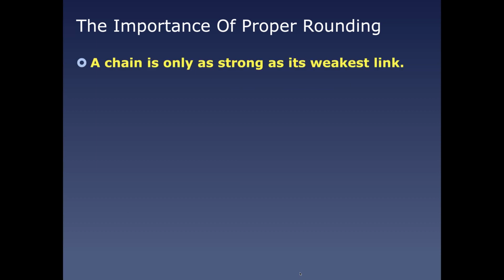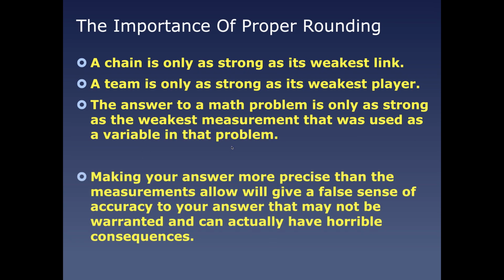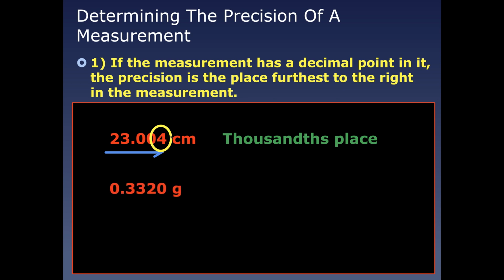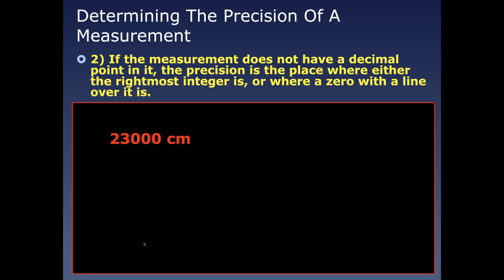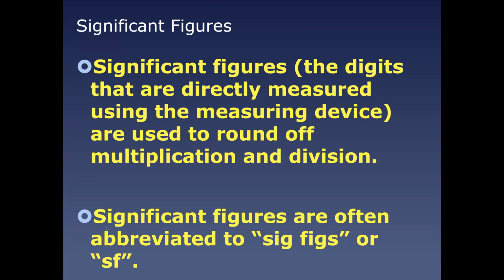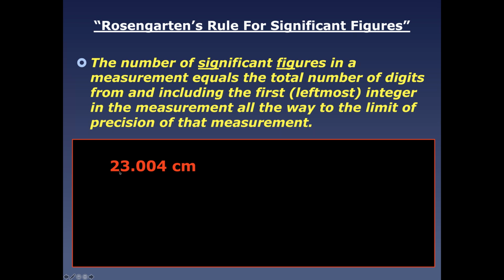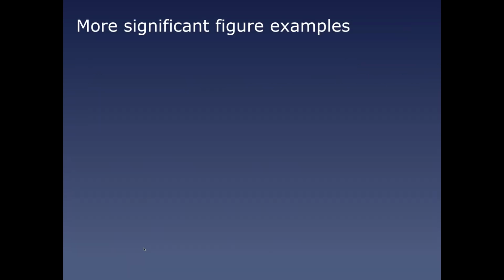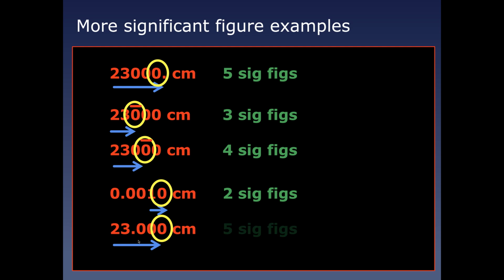1 03 Precision and Significant Figures